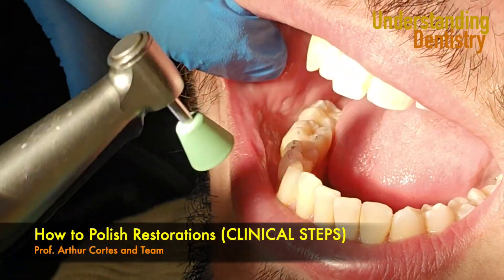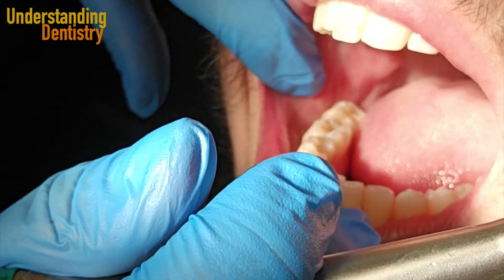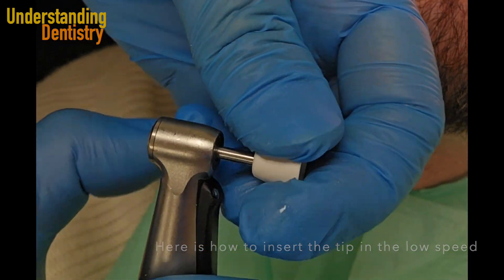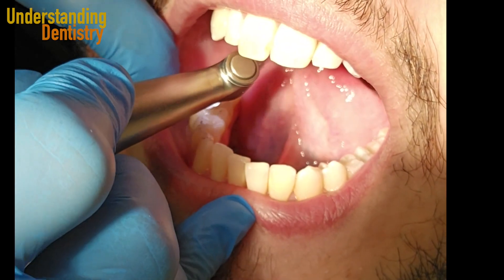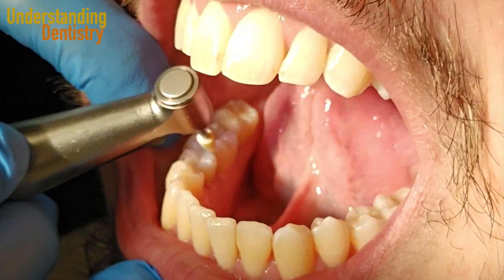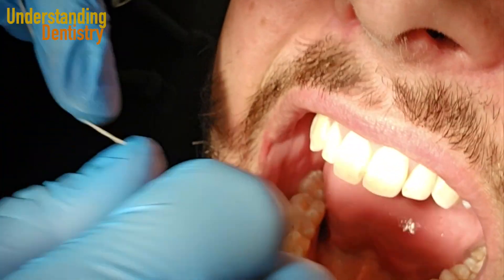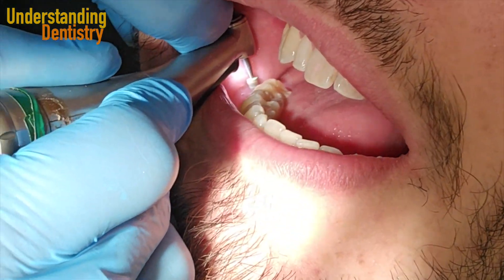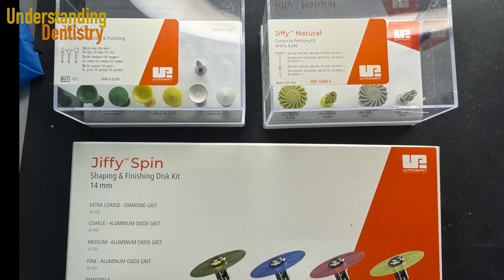EASY How to Finish and Polish Composite Restorations (Polishing a Class II, Class V procedure)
EASY How to Finish and Polish Composite Restorations (Polishing a Class II, Class V, etc.)